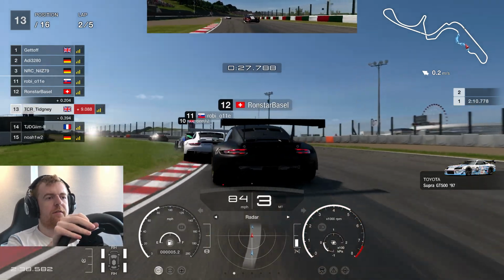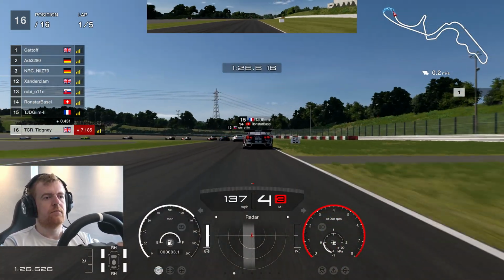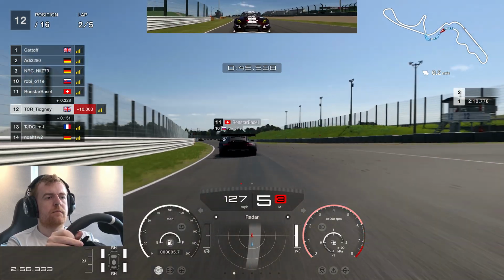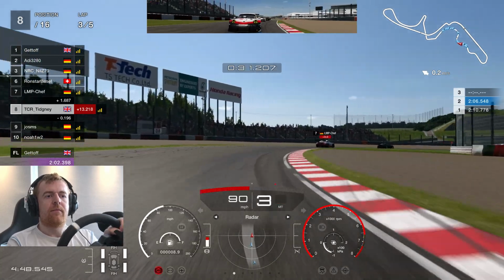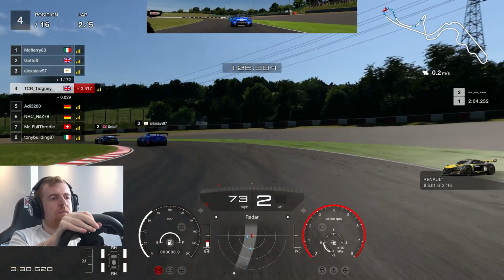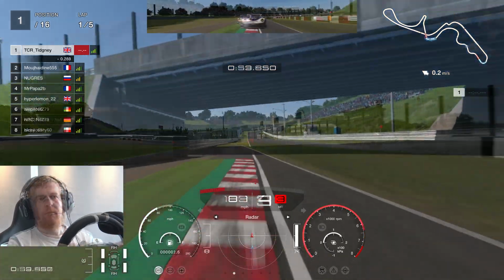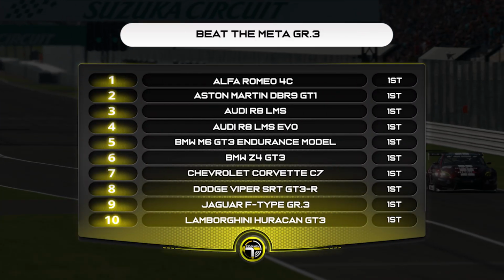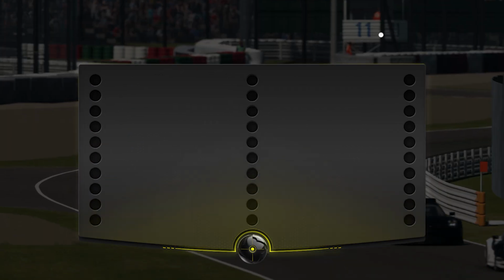😍 IT's time for a LEGEND... Supra GT500 vs NEW CARS... BEAT THE META || Gran Turismo 7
Beat the META returns!  We are trying to win in every single Gr.3 and Gr.4 car this year (2023)! Rules are as follows;

- First race is starting with no qualification time.
- Victory must be with at least 1 A+ driver
- No LIMIT on Races

This is Gr.3!!

Event: GT7 Daily Race
Track: Suzuka
Car: Toyota Supra GT500

META: All the NEW Cars